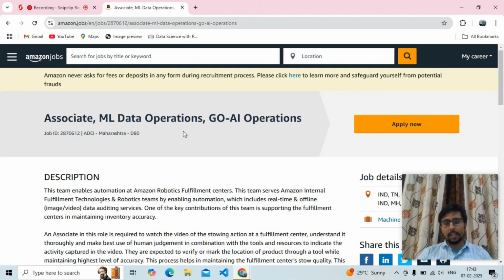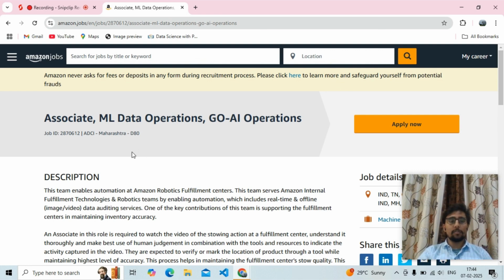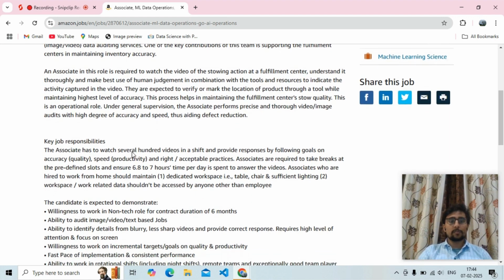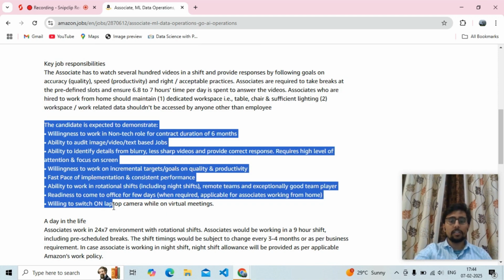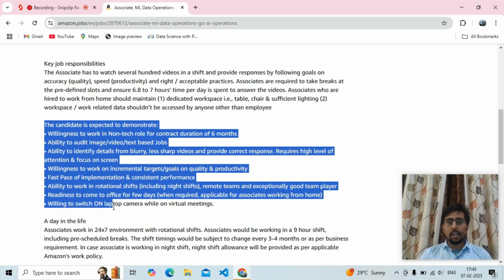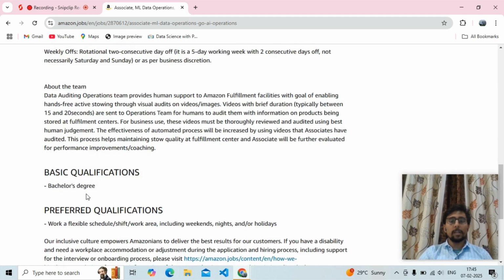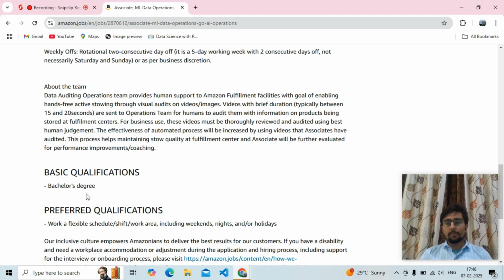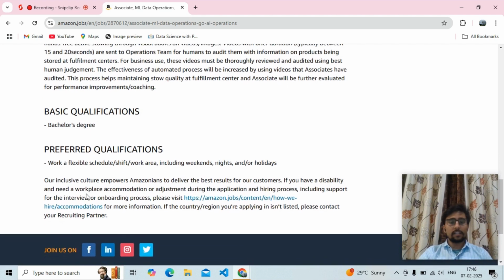🚀 Amazon MASS HIRING | Associate, ML Data Operations, GO-AI Operations | Freshers & Experienced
🔹 Amazon is hiring Associate, ML Data Operations, GO-AI Operations for Bangalore, Karnataka, India. This is a MASS HIRING opportunity for freshers and experienced candidates looking to work in AI & Machine Learning domains. If you have a bachelor’s degree and are passionate about AI, data labeling, and analytics, this job is for you!
🔹 Amazon is hiring ML Data Associate-II for Bangalore, Karnataka, India. This is a MASS HIRING opportunity for freshers and experienced candidates looking to work in AI & Machine Learning domains. If you have a bachelor’s degree and are passionate about AI, data labeling, and analytics, this job is for you!

🎯 Job Highlights:
✅ Position  : Associate, ML Data Operations, GO-AI Operations
✅ Qualification: Any Bachelor’s Degree
✅ Experience: 0-2 Years (Freshers Can Apply)
✅ Job Type: 100% Onsite (Bangalore)
✅ Salary: Best in Industry
✅ Skills Required: Research, Data Analysis, Attention to Detail, Typing Speed     50 WPM
✅ Preferred Skills: Machine Learning knowledge, US Culture Exposure, Multi-tasking Ability

🚀 Why You Should Apply?
✔ MASSIVE Hiring – Higher Chances of Selection!
✔ Work in a cutting-edge AI & ML environment
✔ Get hands-on experience in data labeling, AI model training, and analytics
✔ Fast-paced career growth opportunities

🔗 Apply Now !

📢 Stay Updated on Job Openings!

Join our WhatsApp community Channel for job updates and more!

If you have any doubts or queries, feel free to drop a message in our Data Analytics Discussion Group on Telegram. Our team will be happy to assist you !

🔥 Don’t Miss This Opportunity – Apply Now & Take the Next Step in Your Career!